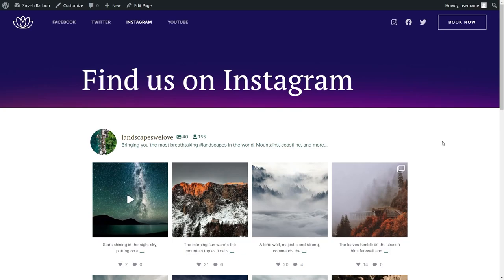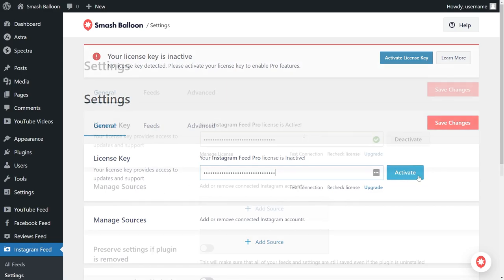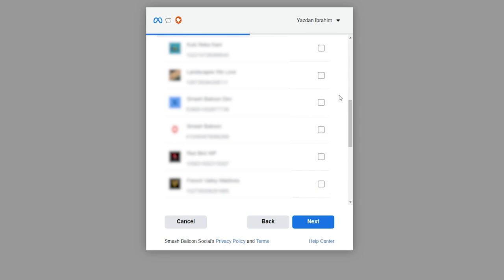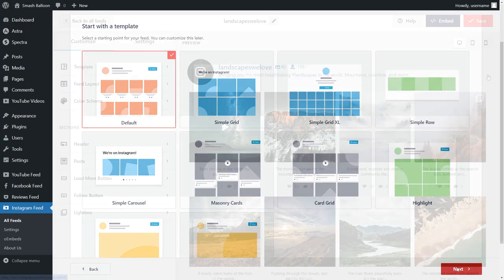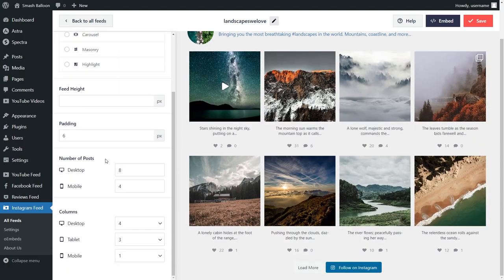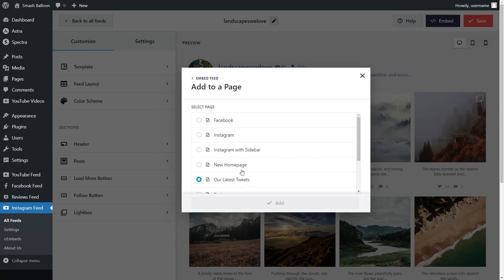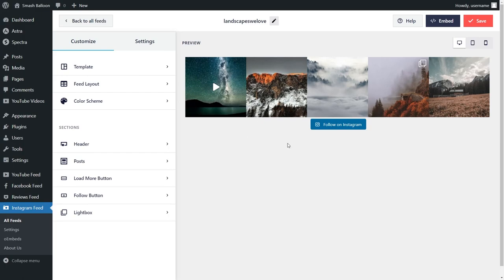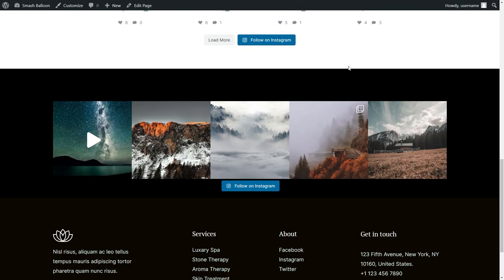How to Embed an Instagram Widget in WordPress | Smash Balloon Instagram Feed Pro Plugin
Learn How to Embed an Instagram Widget in WordPress!

In this video we will demonstrate how to embed an Instagram widget on your WordPress website using the  Smash Balloon Instagram Feed Pro plugin.

📖 Video Chapters
00:00 - Introduction
00:11 - How to Purchase
00:18 - Installing Instagram Feed Pro
00:55 - Creating Your Instagram Widget
02:46 - Customizing Your Instagram Widget
03:54 - Embedding Your Instagram Widget
04:4 - Embedding to the Footer